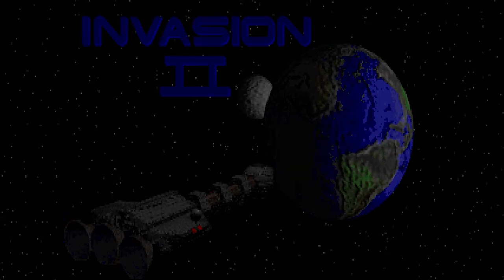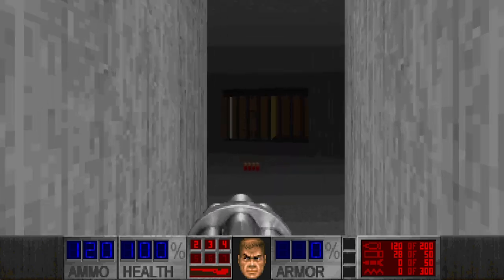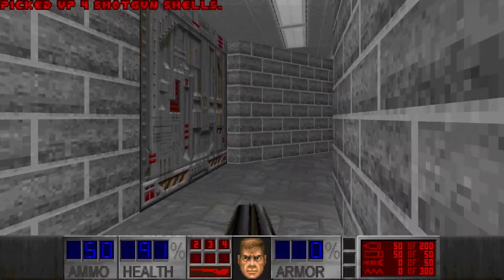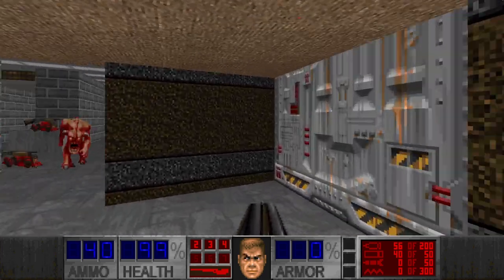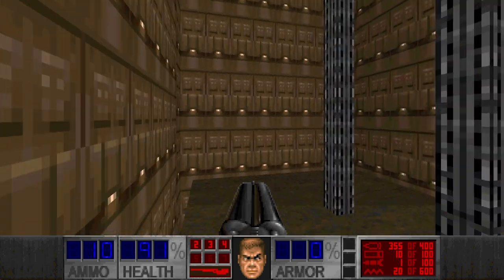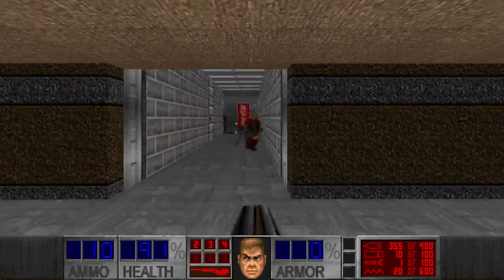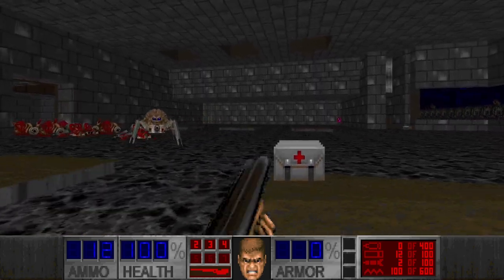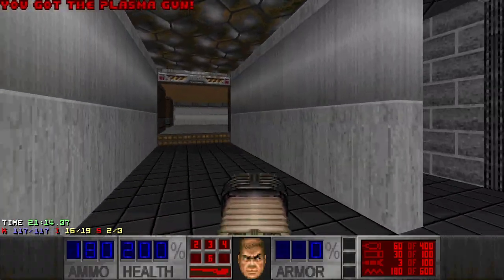Doom 2: Invasion 2 - Map 7: City Hall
00:00 Intro
00:08 Map 7 - City Hall
20:44 Secrets hunting
22:15 Outro

Invasion 2: 32 level megawad from 1998 by Paul Fleschute and Rick Lipsey, music my Mark Klem
Complevel: 2 - Doom / Doom 2

Wide title screen, status bar and DeHackEd patch for level names